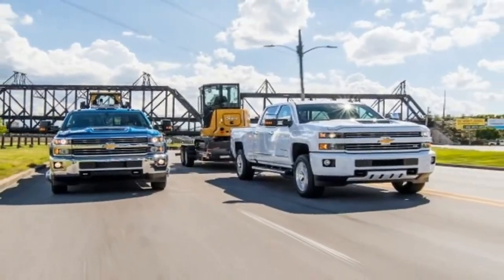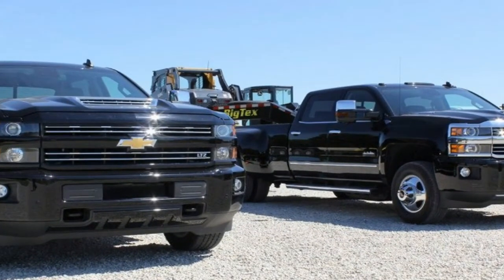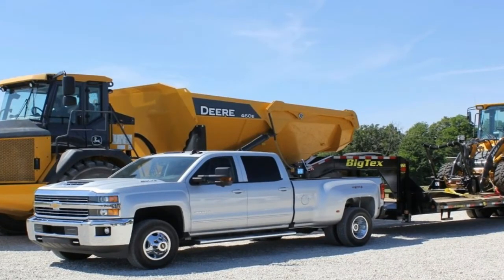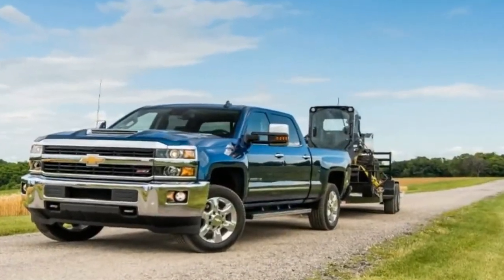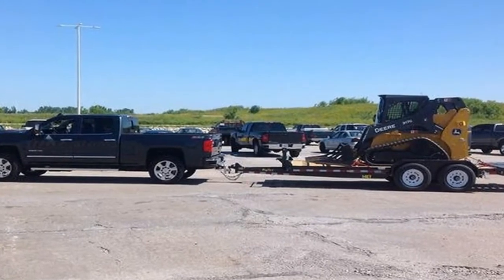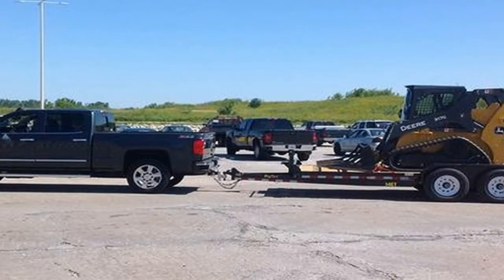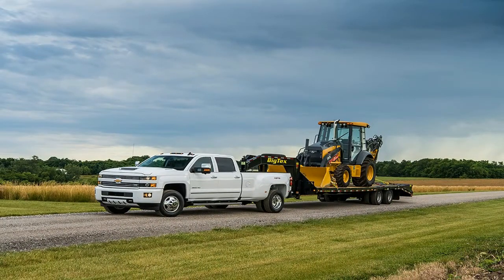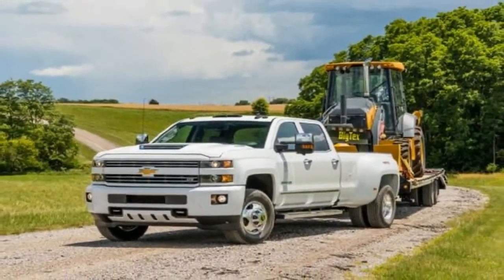HOT NEWS !!!! 2018 Chevrolet Silverado 2500HD and 3500HD Towing John Deere Loaders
HOT NEWS ! 2018 Chevrolet Silverado 2500HD and 3500HD Towing John Deere Loaders - The Silverado HD’s gym is the job site, and its brawny body is built to tow rather than for show. Underneath the Chevy’s heavy-duty shell are the same chassis and powertrain pairings as on the GMC Sierra HD. That includes the iconic Duramax diesel engine and Allison transmission combo option. The Duramax makes 445 horsepower—more than any diesel rival—and a colossal 910 lb-ft of torque. More than just a diesel powerhouse, the Silverado HD also has terrific driving dynamics for its size. What’s more, the 3500HD can tow up to 23,300 pounds—which is, amazingly, much less than the mightiest Ford and Ram rivals. Despite that stat, Chevy’s premier pickups have unrivaled performance and a proven pedigree that solidifies their spot near the top of this tightly contested segment.
Highs
Terrific driving dynamics for its size, massively powerful diesel engine, laudable fuel economy.
Lows
Less max towing than Ford and Ram, odd steering position, not as handsome as the Sierra HD.
Verdict
Neither the strongest nor the most sophisticated HD truck, but excellent to drive and extremely capable.

██████ GET DAILY UPDATES! NOW! ██████